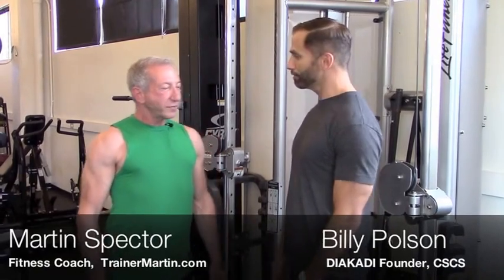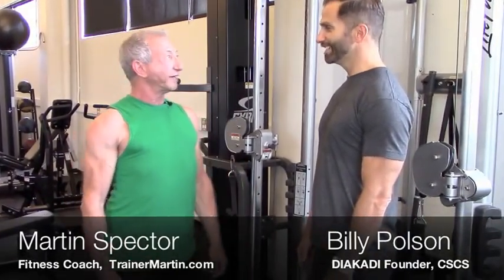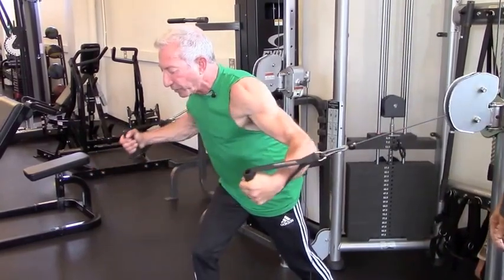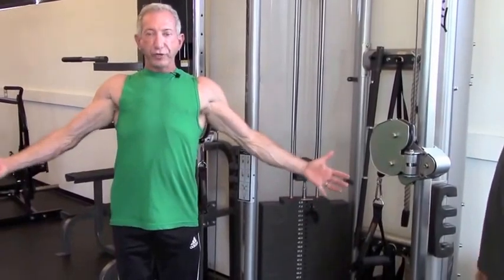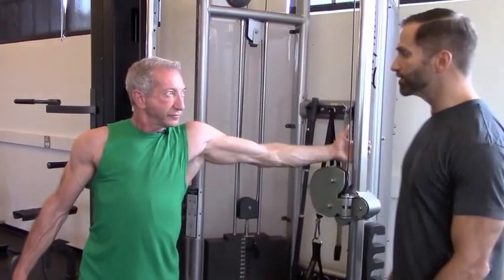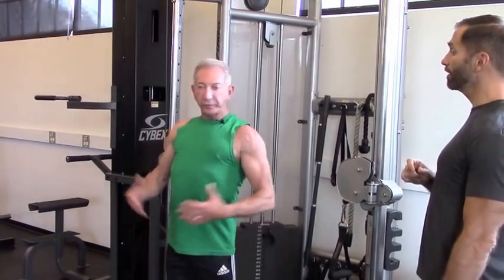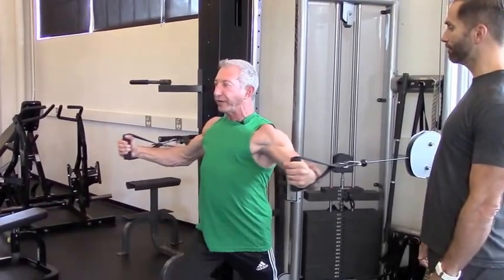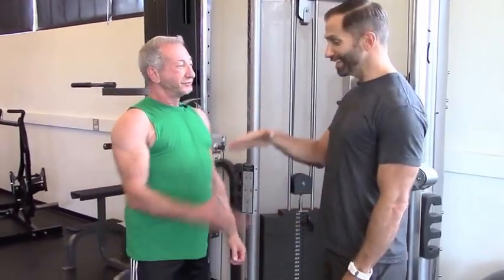How is Improper Form Limiting Your Results During Chest Exercises?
DIAKADI DIY Tips: How to Correct Your Mistakes and Redesign Your Workouts

Episode 5: 'How is Improper Form Limiting Your Results During Chest Exercises?'
Martin Spector and Billy Polson

If you are having trouble developing your chest muscles, poor posture and form is often the culprit.

In this segment of DIAKADI's DIY Tips Series, personal trainer Martin Spector (TrainerMartin.com) and Billy Polson (diakadibody.com) discuss how some simple adjustments in body position and form can help clients to fully develop and strengthen the muscles of the chest, while keeping the shoulders safe and correcting daily posture habits.

DIAKADI Fitness Performance Life is San Francisco's most comprehensive fitness and performance center. Since opening in 2004 as the city's largest personal training-only facility, owners Billy Polson and Mike Clausen have worked diligently to gather a portfolio of the industry's premier lifestyle practitioners.

The key distinction of DIAKADI is its personal training. It has been recognized to have the best practitioners in the city based on their detailed assessments, custom-designed and individualized programs for all types and levels of clients. The facility hosts a team of the most educated trainers in the Bay Area and offers a fully encompassing list of services such as a Registered Dietician, an Organic Personal Chef, Physical Therapists, and Massage Therapy with each individual service at a premium level in quality.

Such focus and drive has awarded DIAKADI the title 'Best Place to Get Fit' by San Francisco Magazine. DIAKADI practitioners have also been selected as the Top Personal Trainers in the Bay Area by the San Francisco Chronicle and the Top 100 Trainers in the US by Men's Journal Magazine.

***"This video is part of the DIAKADI archives. We've come a long way in our audio and video skills. Please excuse all less than ideal audio and video quality in this video as we were doing our best in the early years. We still continue to stand by the valuable content and hope you find something interesting from it."